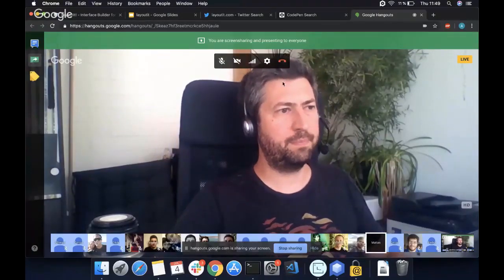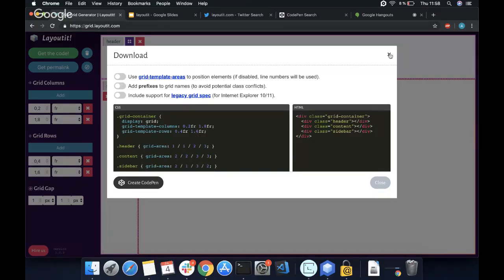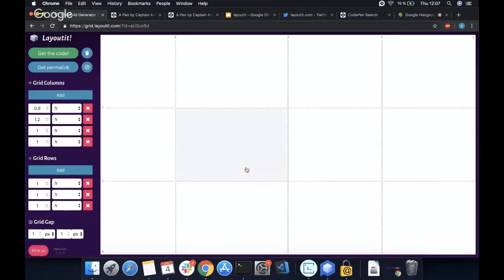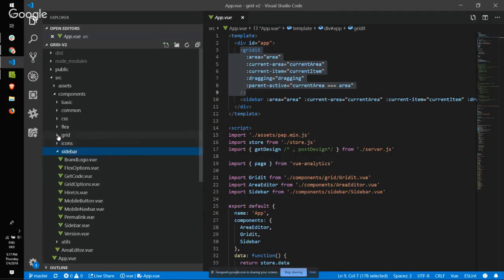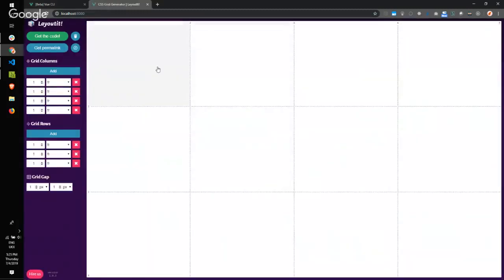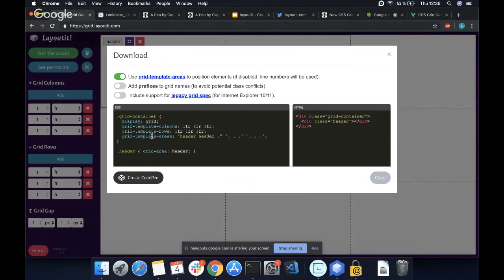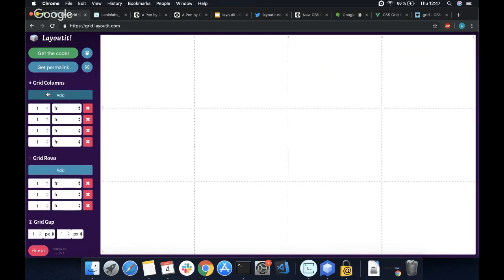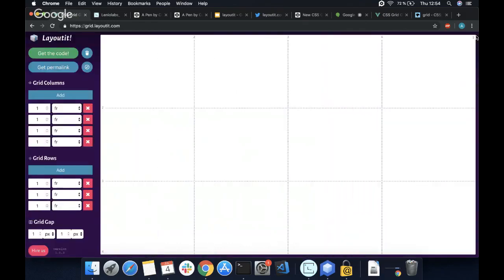Layoutit! CSS Grid ♥️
CSS Grid is a game changer for the web, we can finally do proper layout for our web apps and media content.
To help devs embracing it, we created Layoutit grid an intuitive visual grid layout builder that let you jump start your journey and gives you working html and css code to kick start your next project.

In the following talk, part of our weekly Lenio #-talks, we share an overview of the CSS grid spec and showcase how you can do super fast layouts with Layoutit grid. On top of that, we explore how we migrated the tool to Vue.js giving us a great base to keep adding more features in the future. We hope you enjoy the video. Let us know what features would you like us to include too!